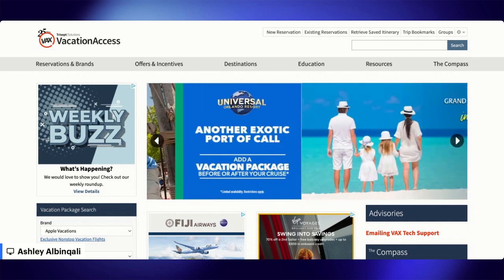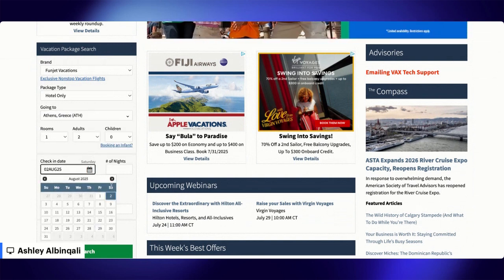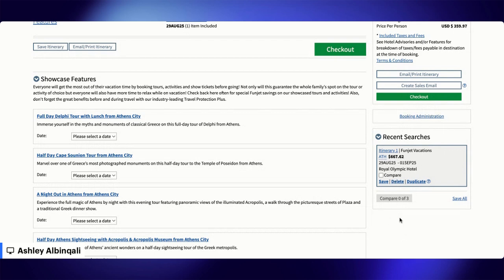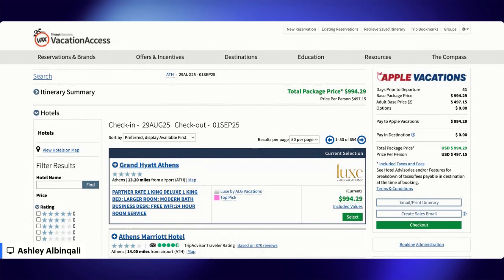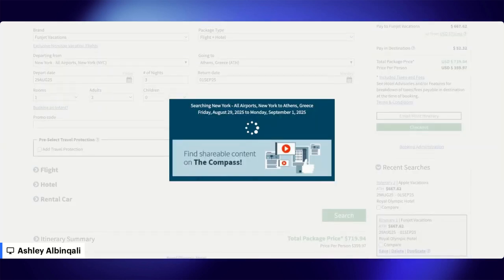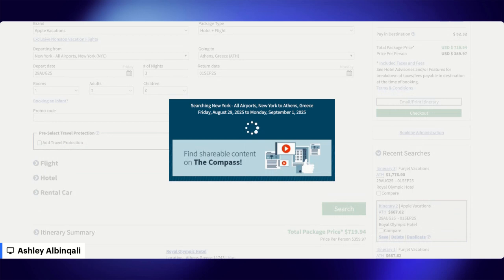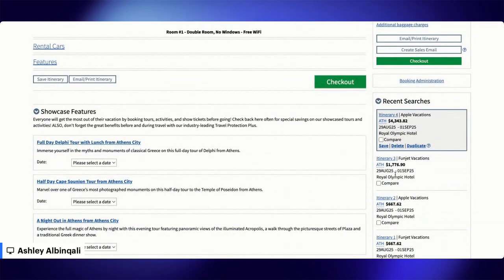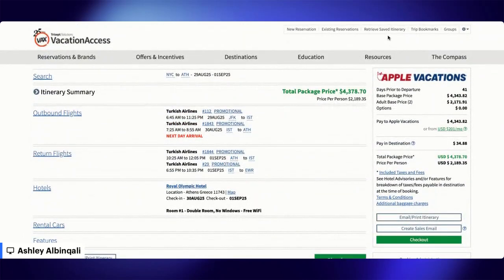How to Price Compare in VAX Vacation Access | Travel Advisor Training 💸✈️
Ready to stop second-guessing your prices and start booking with confidence? In this training, I’ll walk you through how to price compare in VAX like a pro — so you can make sure you're always giving your clients the best deal without wasting time jumping between tabs. 🙌

✅ Step-by-step walkthrough
✅ Tips for comparing packages
✅ Pro tricks for accuracy and speed

📌 Whether you’re new to VAX or just need a refresher, this is one training you don’t want to miss.